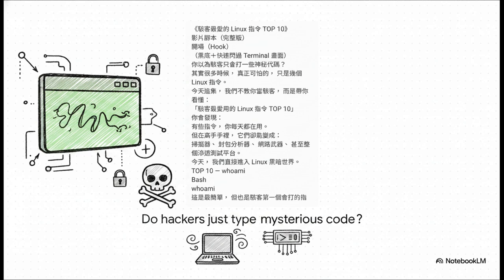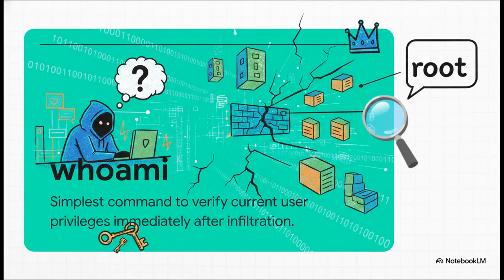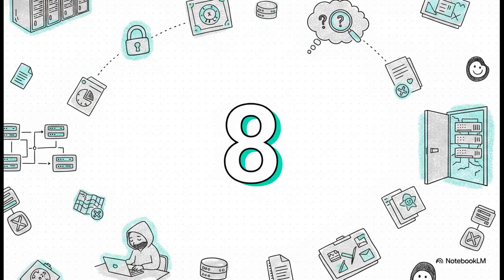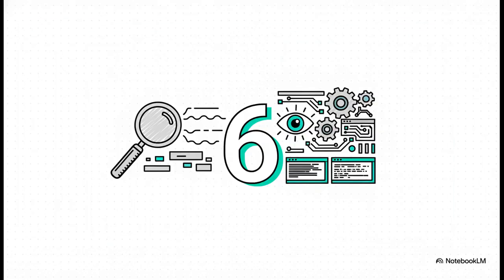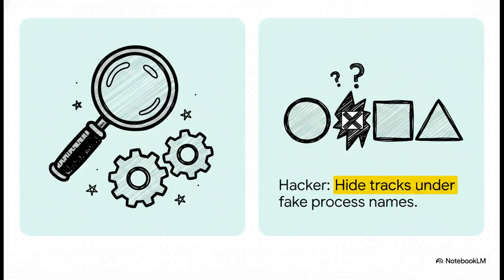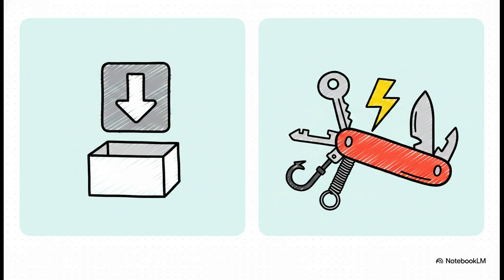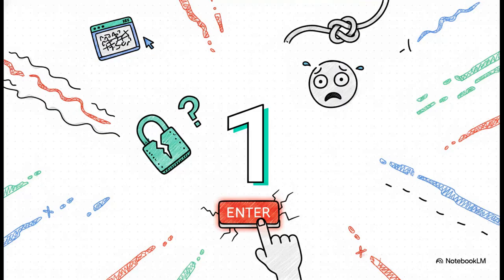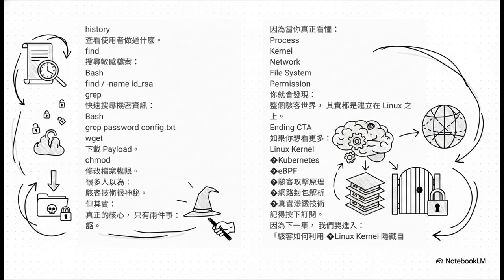Top 10 Linux Commands Favored by Hackers